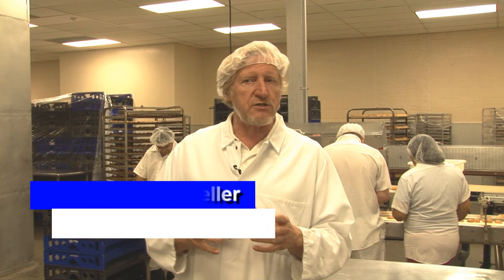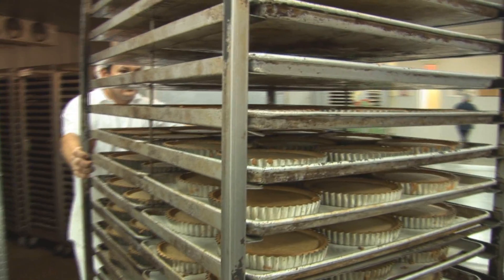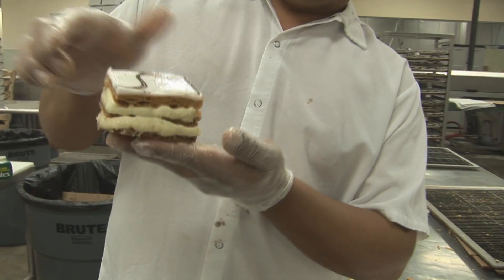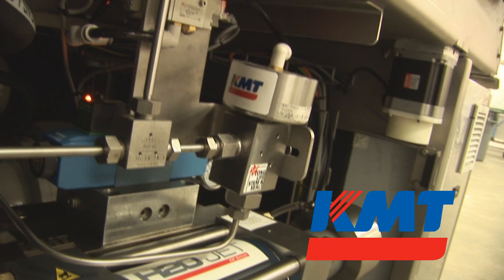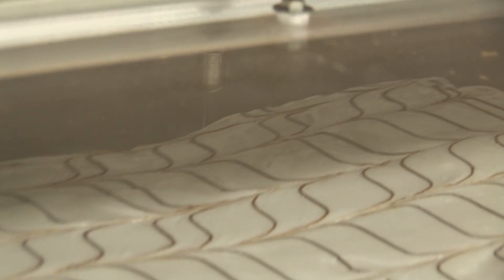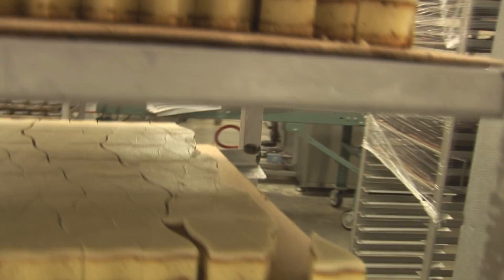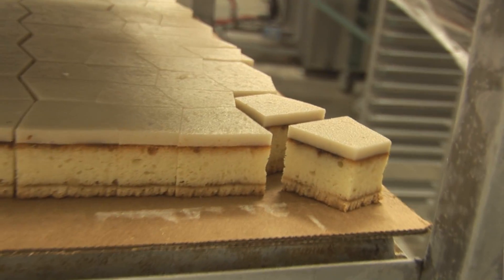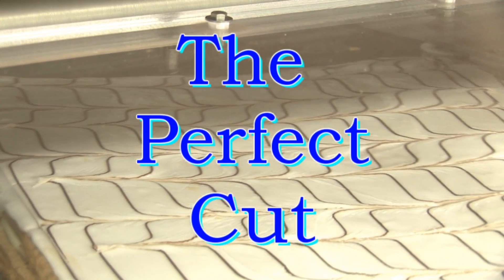KMT Waterjet Cutting System at Edelweiss Bakery in Boston.wmv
Edelweiss Bakery of Boston, MA found they could achieve PERFECT PORTION CONTROL with a KMT Waterjet cutting system and a revolving Metronics table. Waterjet is USDA approved, clean cutting and can cut shapes that blades cannot there is no down time for blade changes or sharpening.